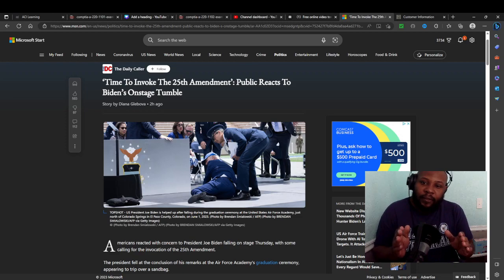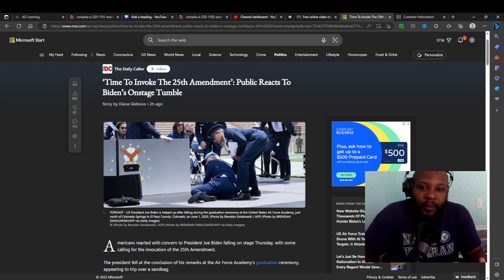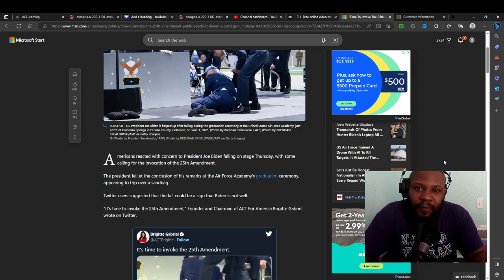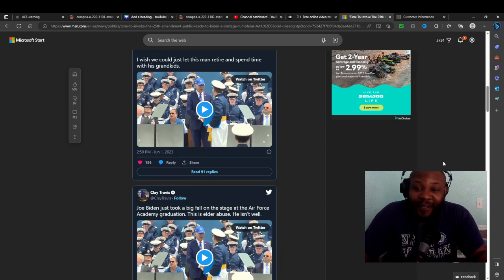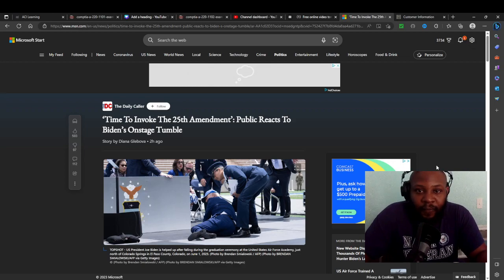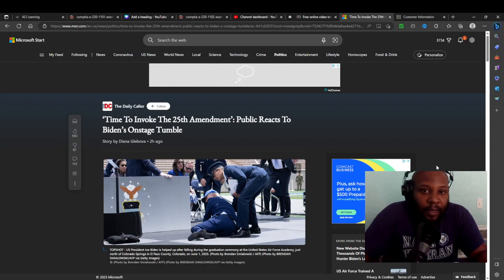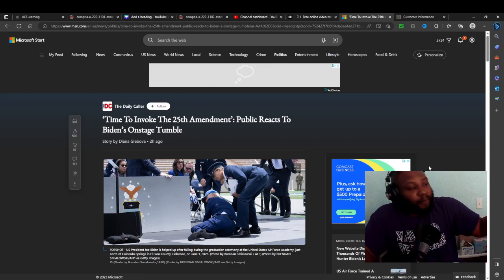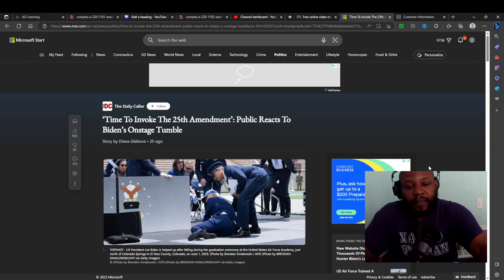Biden Keeps Falling Down...What's Going On?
"Welcome to The Drunken Sailor Channel, where insightful analysis and thought-provoking discussions meet the world of news and current events! As a former Navy Sailor, I bring a unique perspective to the table, combining my firsthand experiences with a passion for staying informed about the latest happenings around the globe. Join me as we navigate the complexities of the modern world, exploring the headlines, uncovering hidden stories, and delving into the issues that shape our society.